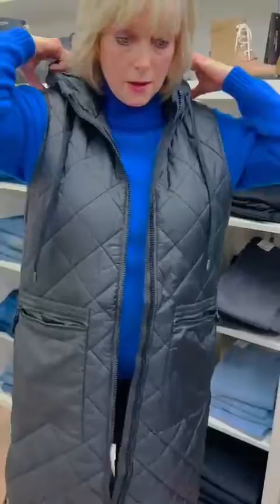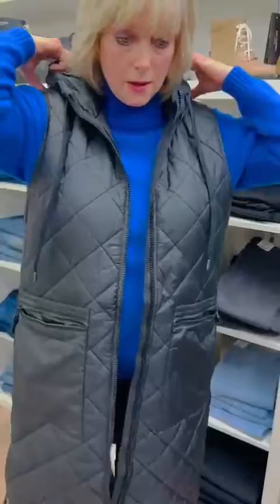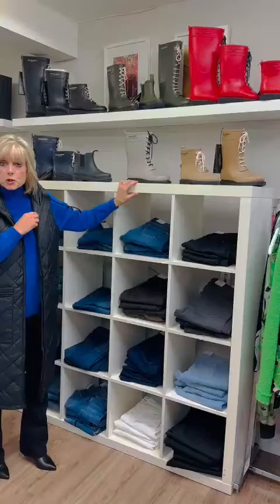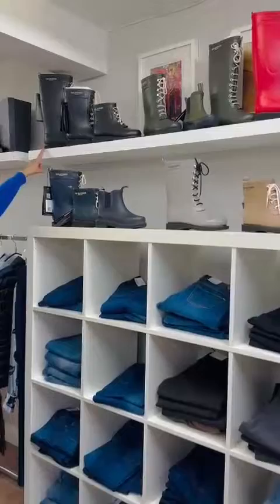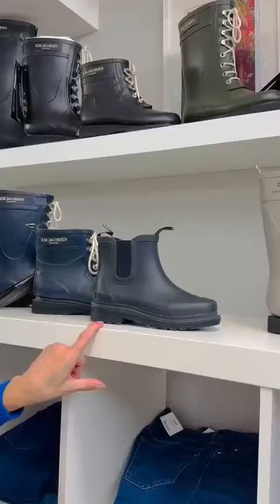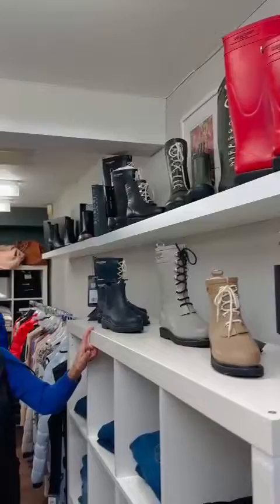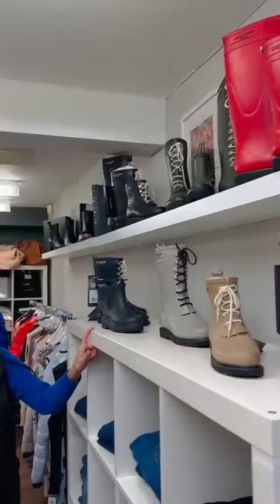How to Stay Stylish in the Rain: Ilse Jacobsen Rainboots - part 2 at Izzi of Baslow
Building on yesterday's style journey, we've got the perfect addition to your wardrobe - waterproof boots by Ilse Jacobsen.

🌧️ Available in an array of heights and stunning colours, these boots are the ideal complement to any outfit, keeping you both chic and dry.

and gear up for a fabulous Autumn!
Wishing you all a fantastic one! 💖
Love, Izzi and the Girls!